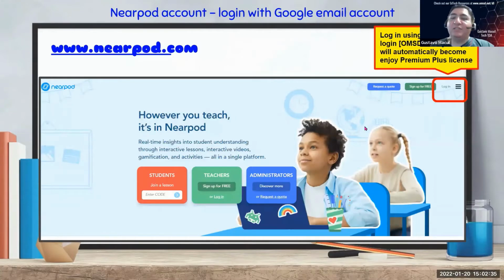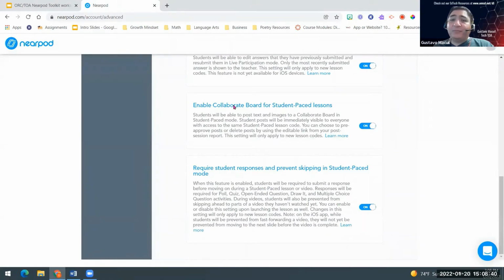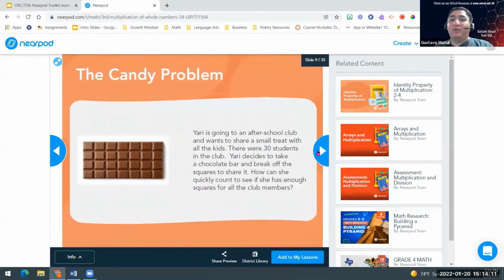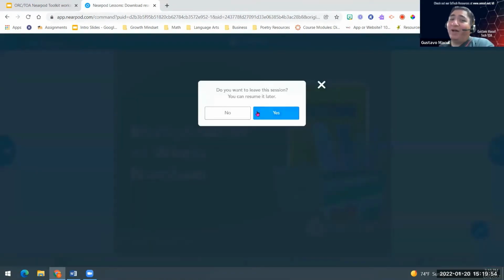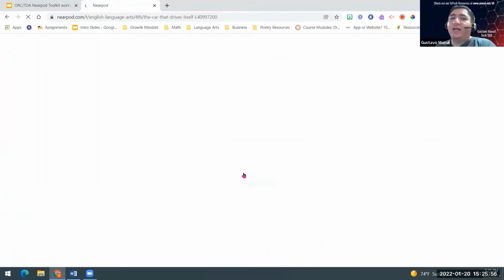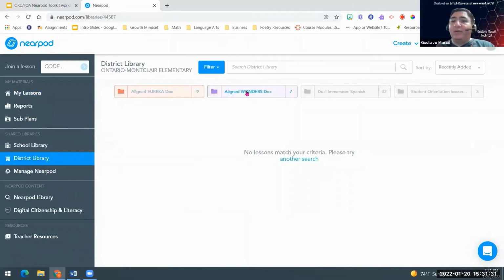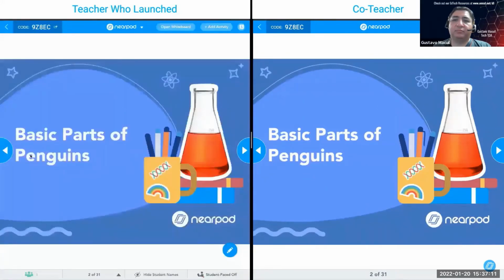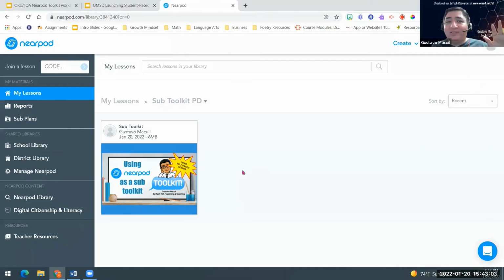Nearpod workshop for TOAs ORCs 2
Learn how to use Nearpod as an emergency sub resource!  If you are a site coach or outreach consultant, view this video on ideas of how to search, copy, and launch pre-built lessons to keep students engaged and learning at a moment's notice.